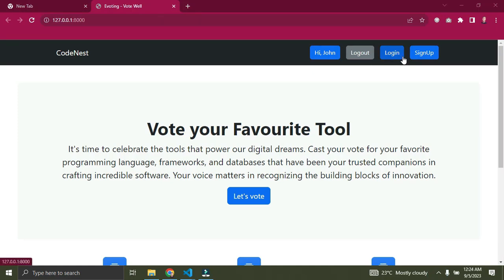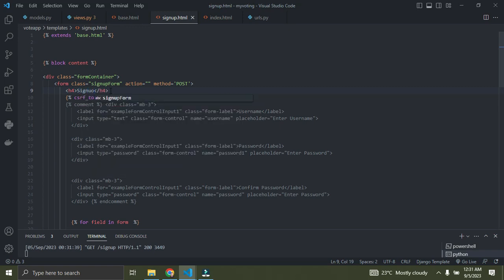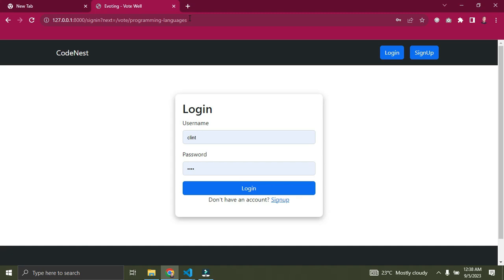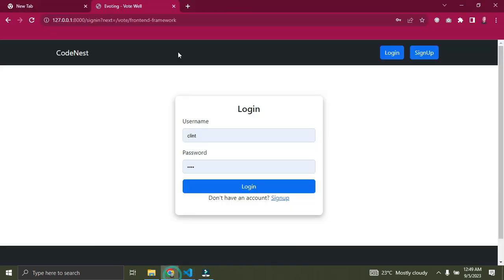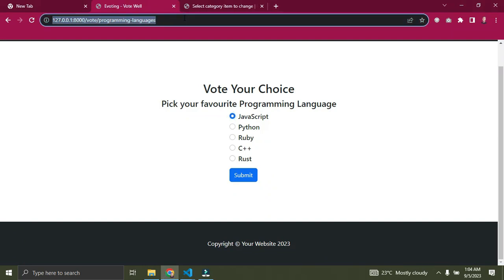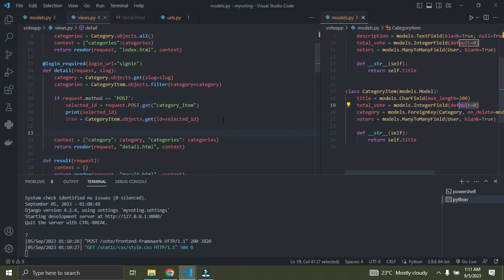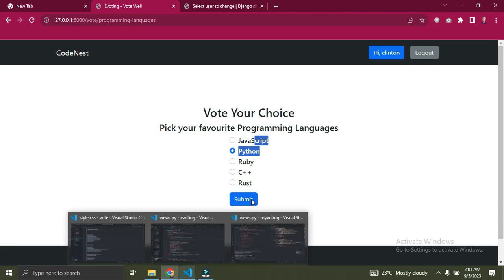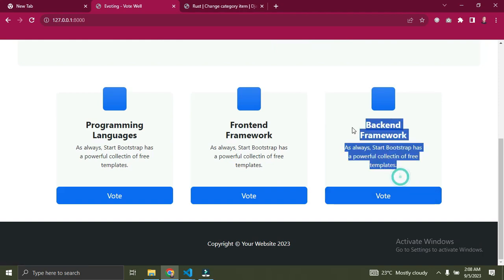Django Project for Beginners - Build a Voting App with Django #2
Learn how to create a powerful Voting App using Django in this step-by-step tutorial. From setting up the project to implementing user authentication and real-time voting features, this video will guide you through the entire process. Whether you're a beginner or an experienced developer, you'll gain valuable insights into Django development and web application building.

Let's go. 🚀

00:00:00 - Authentication continues and completed
00:11:18 - Building the voting system
00:39:14 - The End